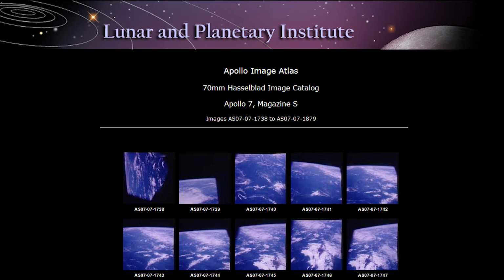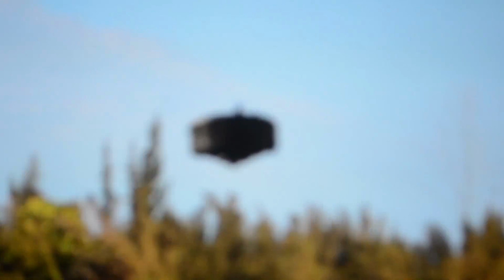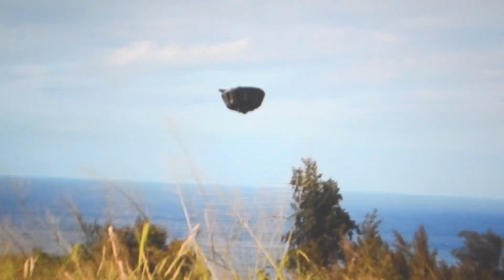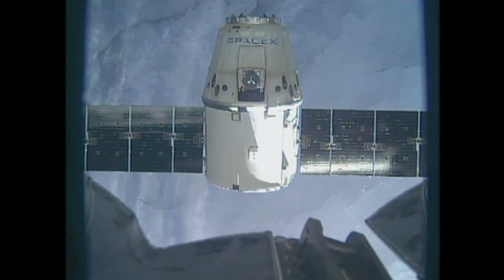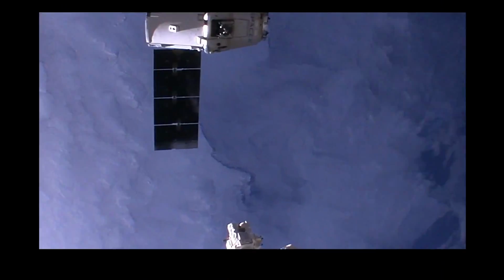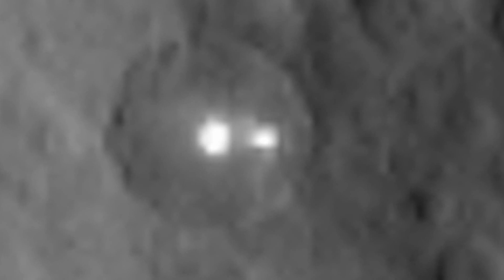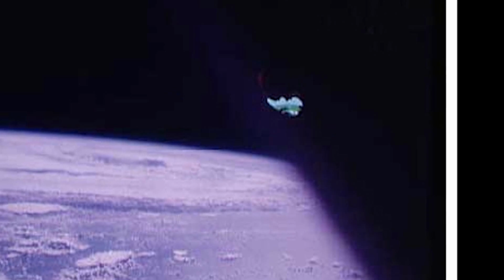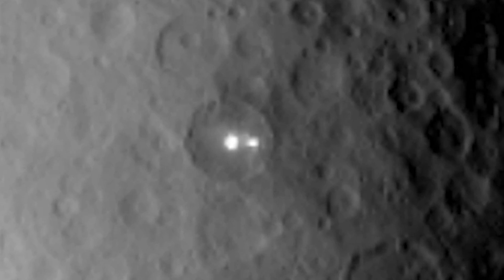TOP 100 UFO VIDEOS Of 2015 You Will Be Amazed! Just The Beginning!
THE BEST UFO VIDEOS Of 2015 Part 1 Jan-April You Will Be Amazed!
Flying Saucer Spotted over Victorville, CA? Super Enhanced Footage with Stabilization and Raw Video! Portions of audio has been replaced due to Radio Music. January 2nd 2015 driving over Amargosa road southbound until the end of street. Captured By Martin Gutierrez Check out the Original Link on his youtube Channel

Click HERE!! Make History Happen UFO Disclosure Is In Your Hands!

UFO Sightings [WORMHOLE] Over California!!! UFO Aftermath Captured! Enhanced Video 2015! Sophon Submitted UFO Footage from Stockton CA 2015 Eyewitness from the general Area reported a large UFO event That lasted for over 5 minutes. Eyewitnesses were stunned as the craft suddenly Shot up into the sky that left A plasma wake in the clouds~Is this a wormhole time jump captured on camera?

ISS Scuttles Feed As UFO Tracks The Dragon! 2/10/2015 From the International Space Station, the U.S. unpiloted SpaceX Dragon cargo spacecraft departs as UFOs Watch!

Could This Be An Alien Outpost Spotted By Nasa? This image of Ceres, taken by NASA's Dawn probe on Feb. 19, 2015, from a distance of about 29,000 miles (46,000 kilometers), shows two mysterious bright spots on the dwarf planet's surface.
Credit: NASA/JPL-Caltech/UCLA/MPS/DLR/IDA

news here did a story showing a picture but not our video. The news tried to say they were an air force flare drop but that's what they said about the Phoenix lights. My fiance was taking pictures for awhile before she started filming. I don't know what kind of flares can stay in unison without eventually falling toward the ground! Thanks again!"

UFO Sightings [WORMHOLE] Over California!!! UFO Aftermath Captured! Enhanced Video 2015! Sophon Submitted UFO Footage from Stockton CA 2015

Vintage UFO Footage From Shannon
Recorded Sep 12th, 1992. The lights were just above the water in Lake Michigan. I filmed it on 7/1992 and put it on you tube under joechristol ( is this a ufo) I wanted to know what you thought of it. After the car goes by there is a good shot of a long trail of the light if you watch the whole clip. I have never sent this to anyone. the original video has sound of us talking. I am filming at my house looking at lake Michigan where the light is near state line Wisconsin IL border in Kenosha WI

From Rob Hood
greeting Blake. I am in a production and we were doing time lapse of old abandon hospital. Notice the anomaly? UFO caught on time lapse. Frames are 10 seconds apart, 550 Frames. Location: Vicksburg Mississippi. 4/25/15. Whats your take on the object?

From Mike
UFOs Caught on Tape? 4/17/2015 | 1080p Full HD Hi I saw 2 glowing orbs in the night sky, I decided to film them and send it here! It's Full HD 1080p Here is the link:

Thirdphaseofmoon Radio Show Every Friday Night! Check Link for Details

Official Thirdphaseofmoon Website! Check it out!

Just The Beginning!

Keep Your Eyes On The Skies!